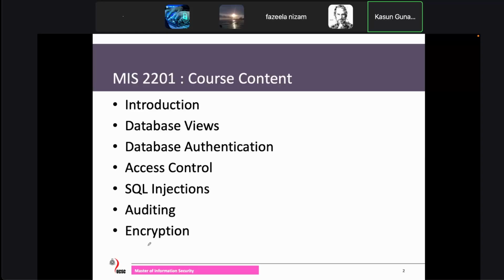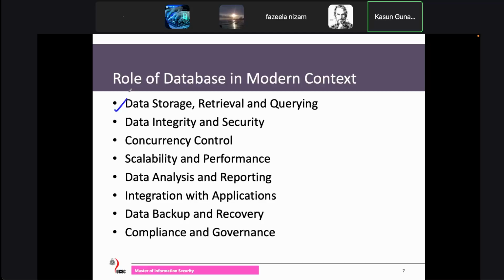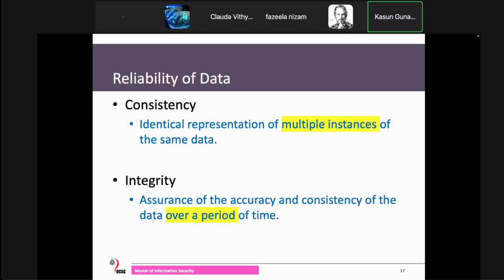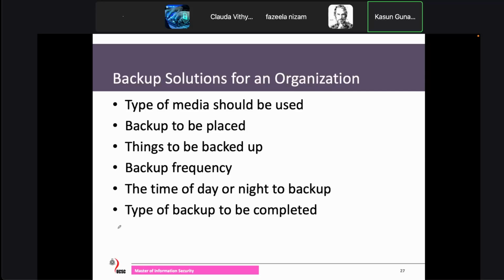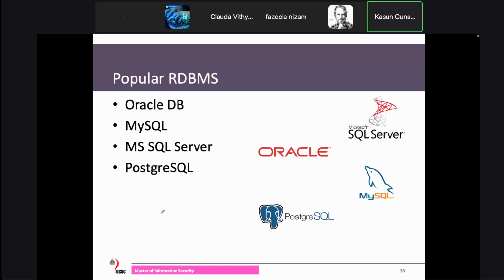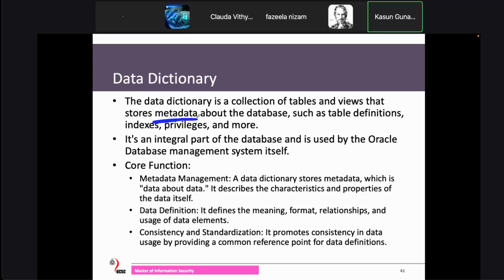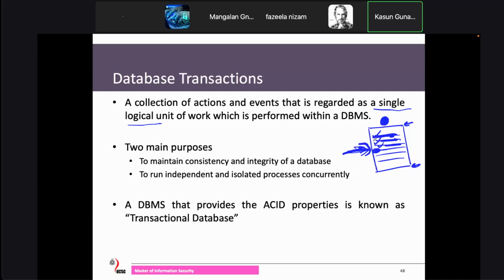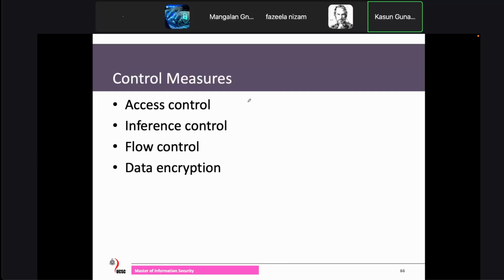MC2001 Database Security L01 25 03 13